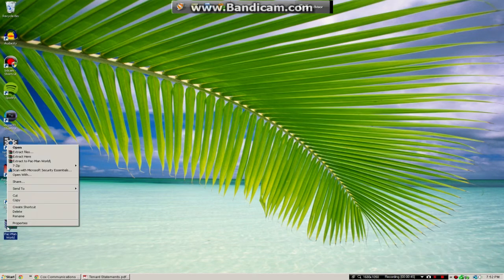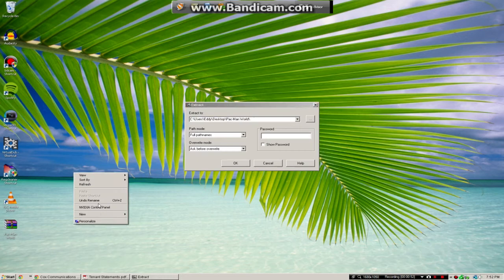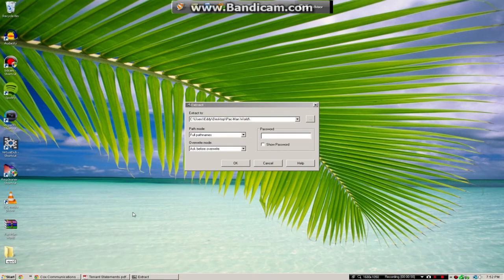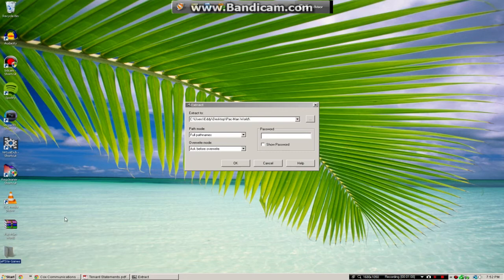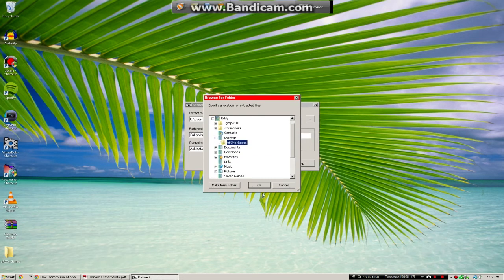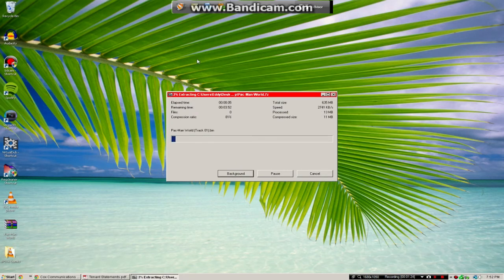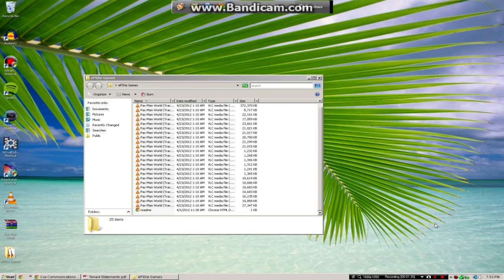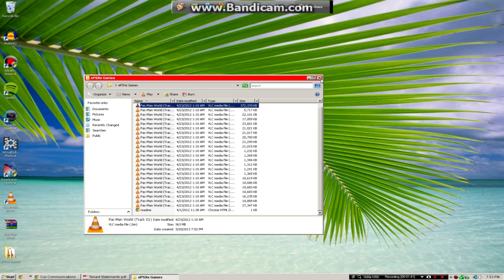How to Extract PSX ISOs from RAR Files!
In this tutorial, I will be showing you on how to extract ISOs for PSX and how to extract them from a RAR file.